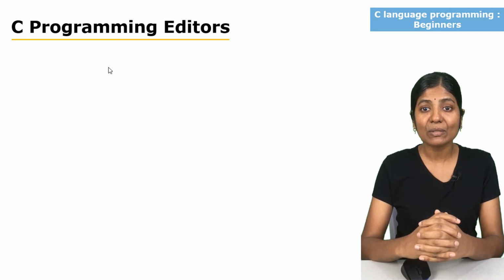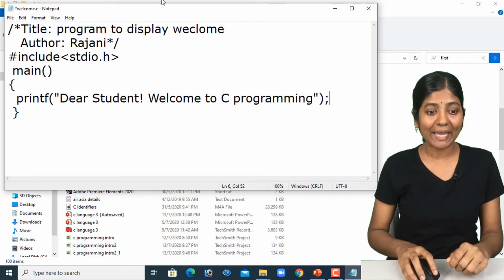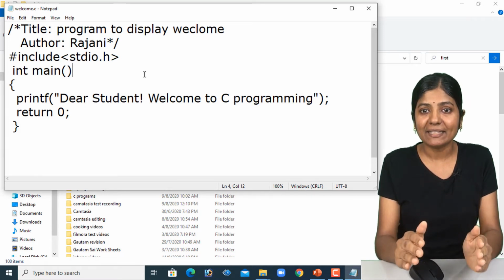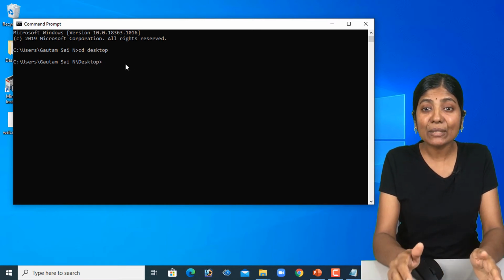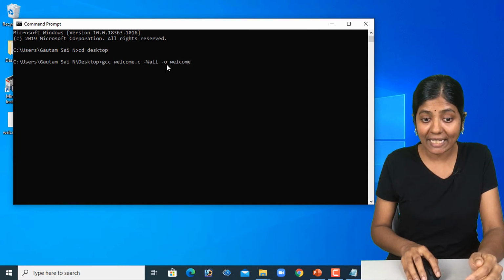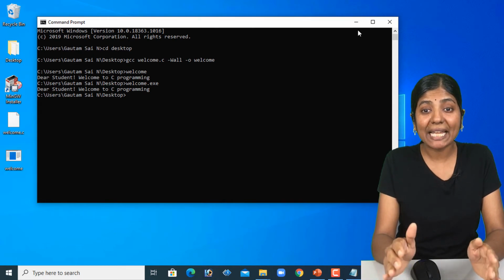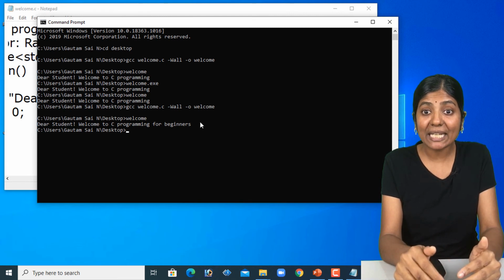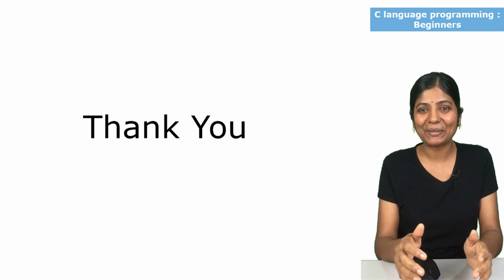executing a c program using notepad on windows operating system